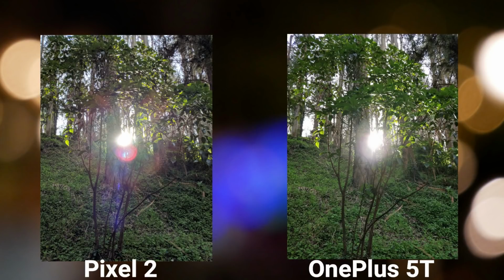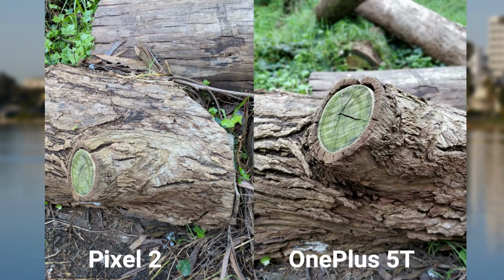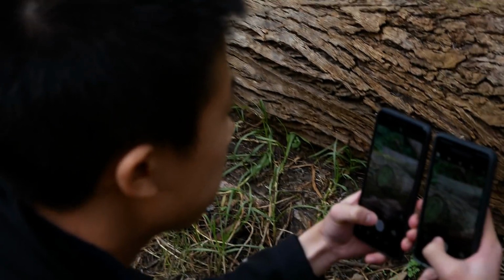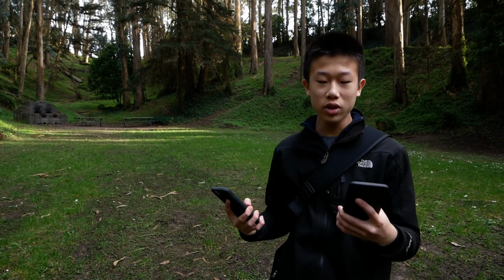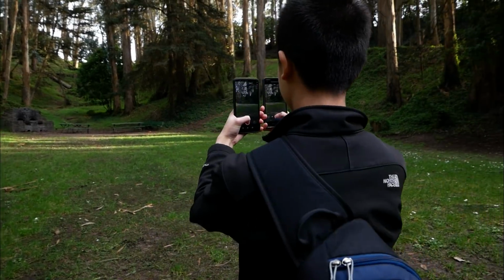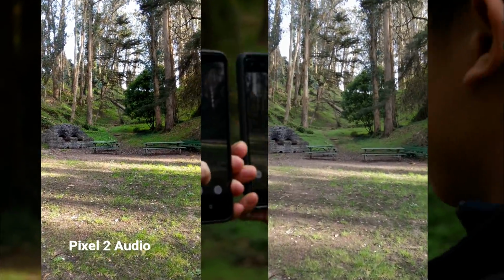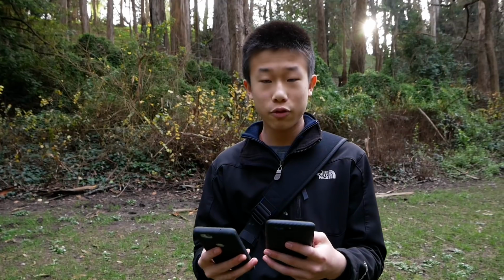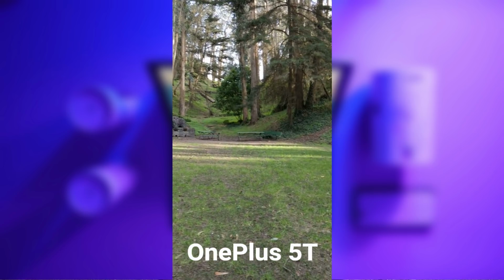Pixel 2 VS. OnePlus 5T Camera Comparison Test - Portrait Mode, Video, Stabilization, & More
This video is a camera comparison test between the OnePlus 5T VS. the Google Pixel 2. I compared the rear camera and the front camera, 4K video, 1080p video, audio, sharpness, and portrait mode of the OnePlus 5T and the Pixel 2.  Both smartphone cameras have great specs and generally perform well. However, the OnePlus 5T lacks sharpness in portrait mode and 4K video, and lacks OIS which caused a lot of camera shake. The Pixel 2 has superb sharpness, OIS, and fantastic portrait mode. Overall, the OnePlus 5T and the Pixel 2's cameras are great, but the Pixel 2 has the slight edge with improved sharpness, OIS, and better skin tones.

Pixel 2
MY FAVORITE Pixel 2 Screen Protector
OnePlus 5T

My List of GEAR for Recording Videos:
AWESOME Camera
VERSATILE Lens
INEXPENSIVE HIGH QUALITY Mic
CHEAP Boom Stand
HIGH QUALITY Tripod
BUDGET Tripod Fluid Head
COMPACT Camera Bag
VERSATILE Sound recorder

Instrumentals Produced By:
Clueless Kit